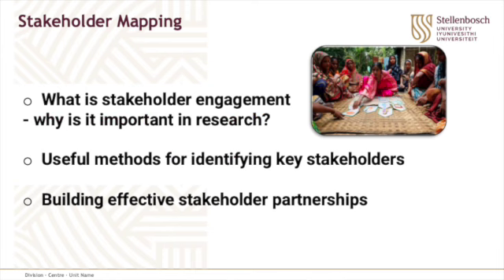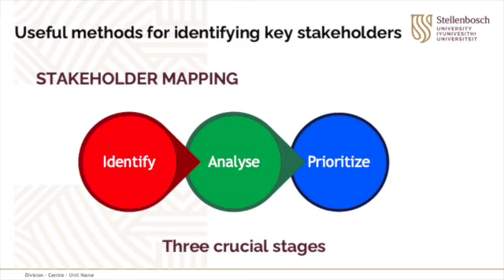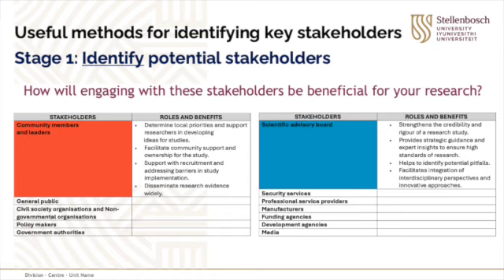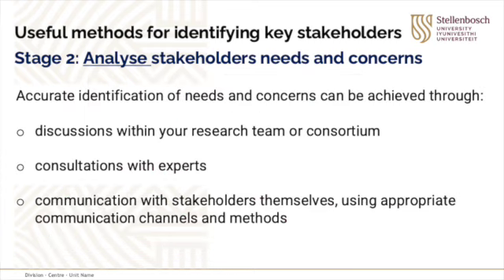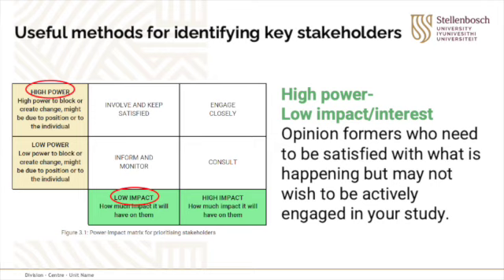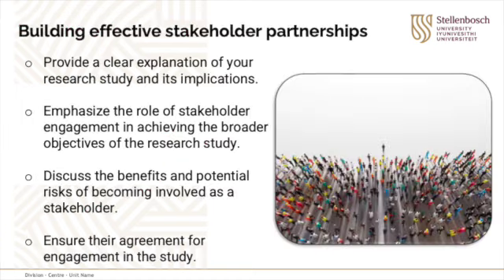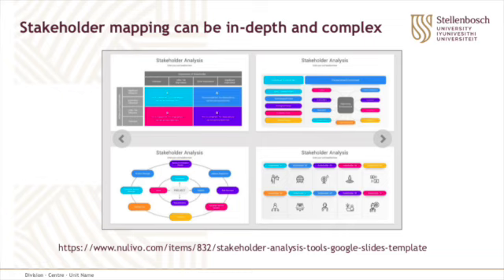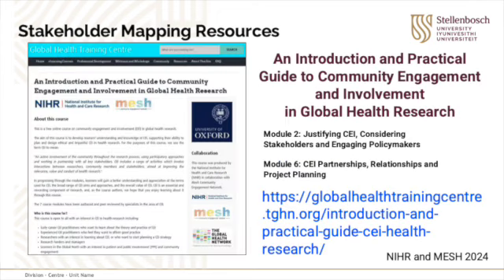Stakeholder Mapping for Transdisciplinary Research 🤝📌by Dr. Gill Black & Dr. Astrid Treffry-Goatley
Transdisciplinary research (TDR) thrives on collaboration beyond academia. In this session, experienced researchers share practical insights on how to identify and engage the right societal partners to enhance project effectiveness and impact. Discover key concepts, proven methods, and real-world strategies for building meaningful partnerships that drive transformative research.